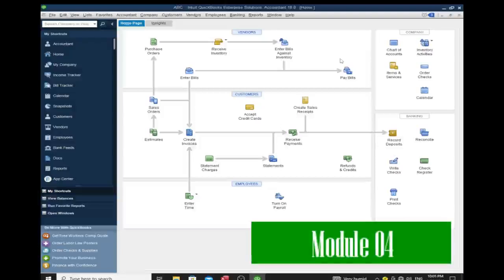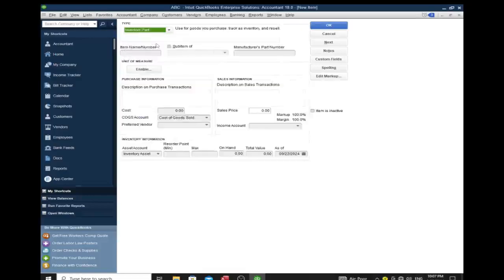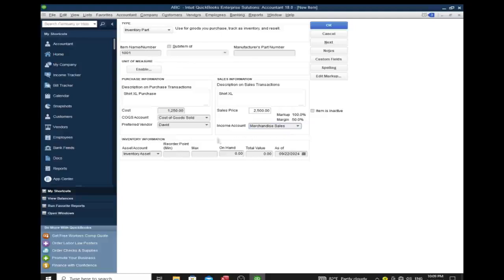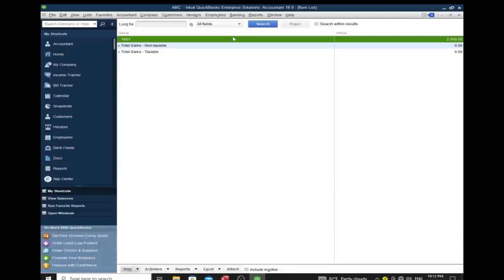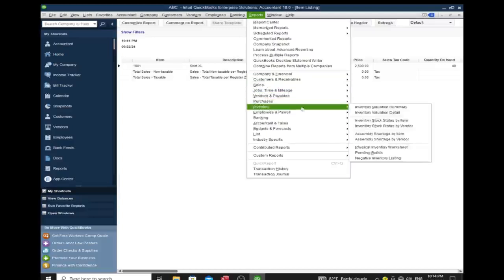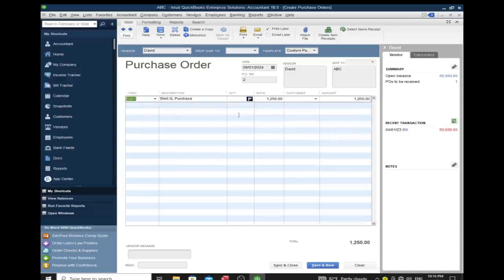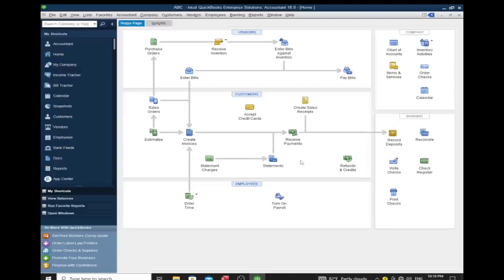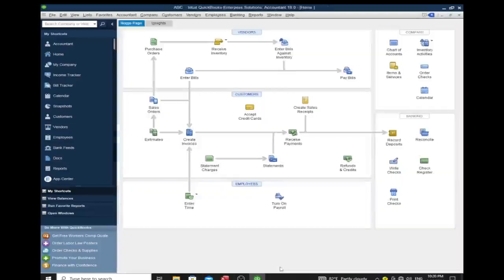QuickBooks Desktop Tutorial Complete Guide to Inventory Management, Stock Tracking & Purchase Orders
Learn how to manage inventory in QuickBooks Desktop with this step-by-step tutorial. Discover how to set up inventory, track stock levels, and create purchase orders to streamline your business operations.